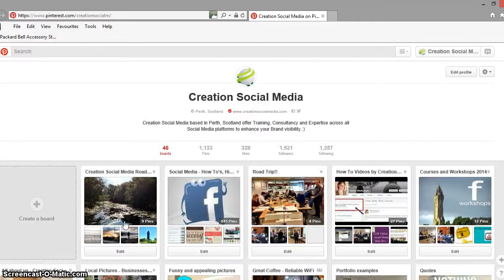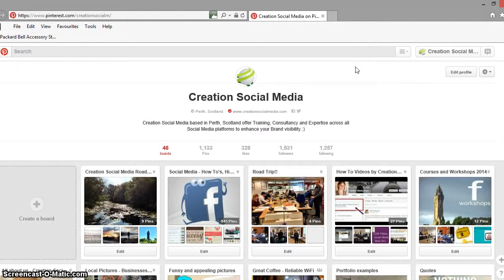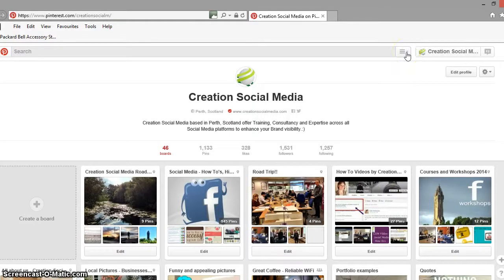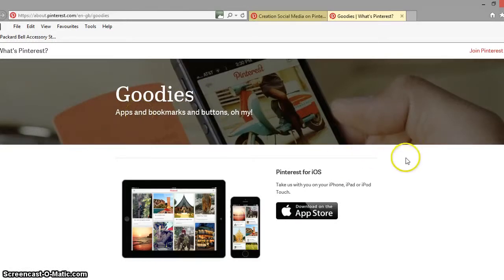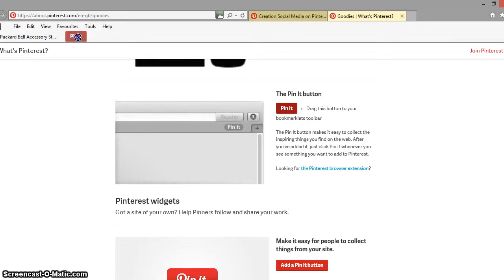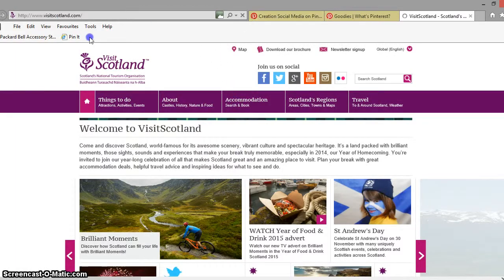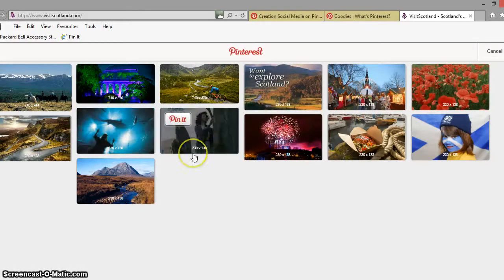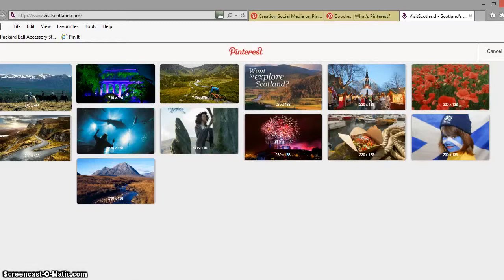Adding Pin It Button Internet Explorer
How to add a Pin it button from Pinterest to Internet Explorer

Social Media Training for your Business or Organisation? Let us guide you through the "Social Media Maze" start to finish.
Social media training for businesses, delivered with results-driven attitude.

If the world of social media feels slightly overwhelming, think of it this way - it's a low cost, mighty marketing channel that gives you the opportunity to boost brand awareness, customer reach and sales. Our job is to teach you how to use it and optimise it to make a difference to your business.

8 Hatton Mews
Perth, Perth and Kinross
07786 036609